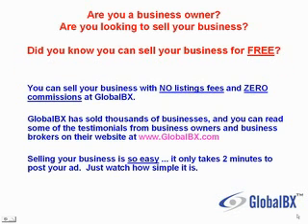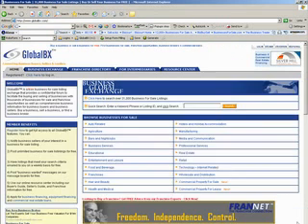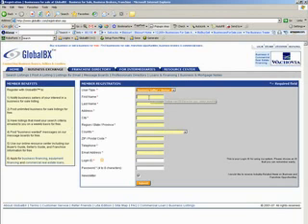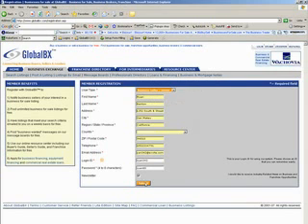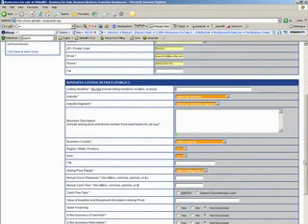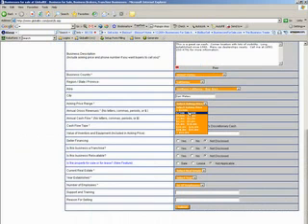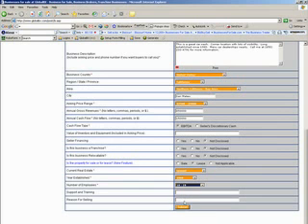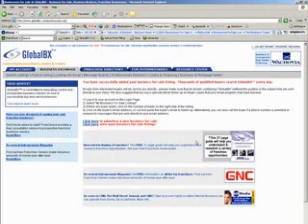Georgia Businesses For Sale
- Buy and Sell Georgia businesses for sale for FREE with NO listing fees and ZERO commissions. Sell your business for FREE today at GlobalBX!  Search our 32,000 businesses for sale.